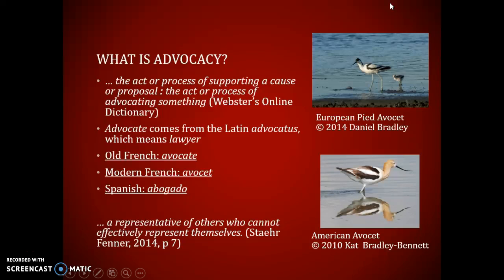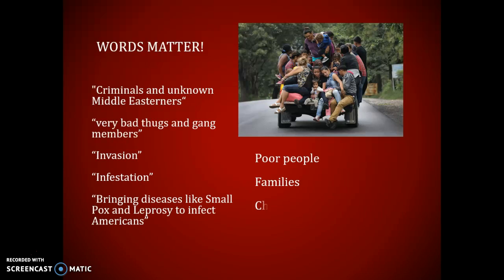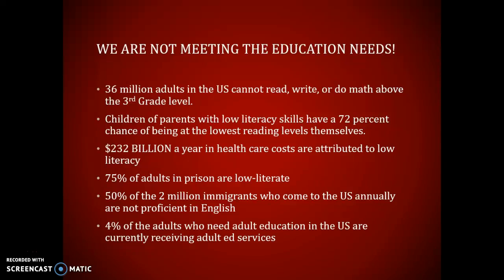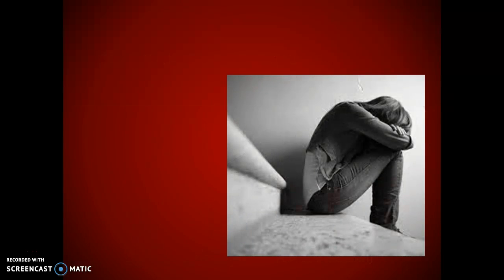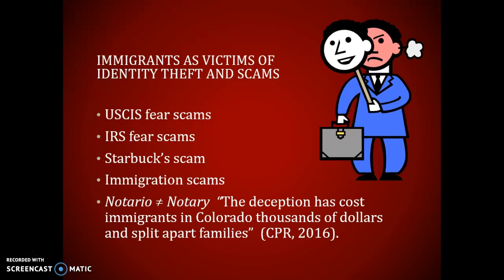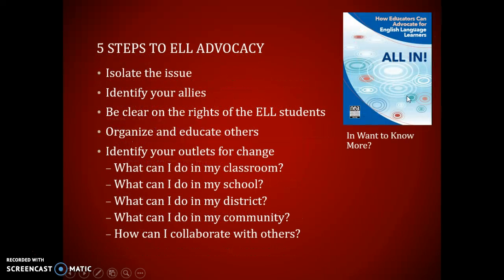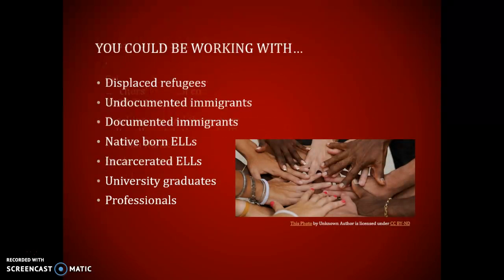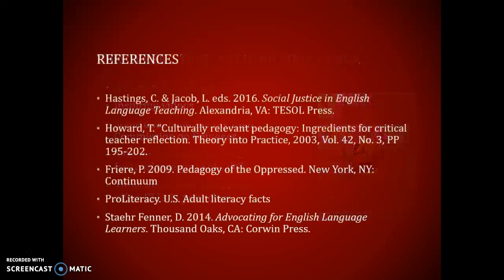EDU 134 Fa18 Wk14 Advocacy (OLD)